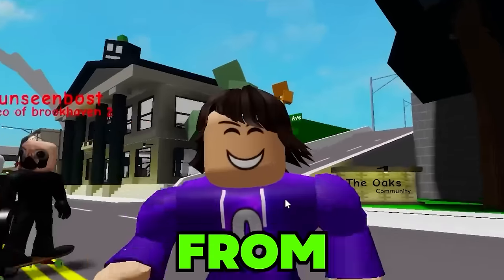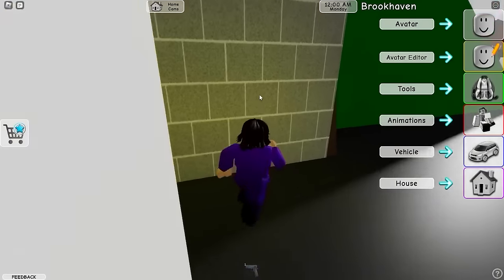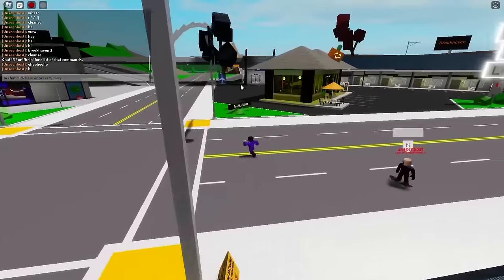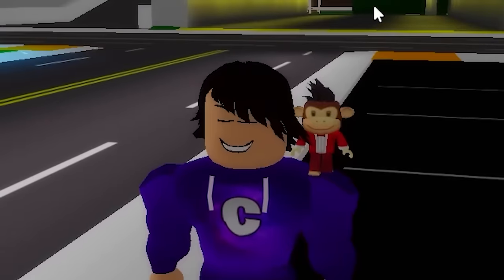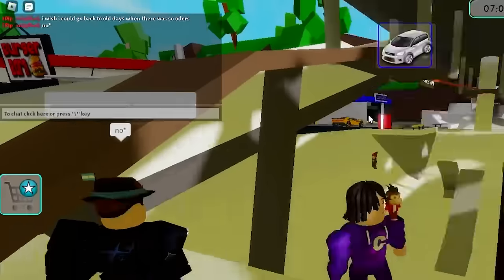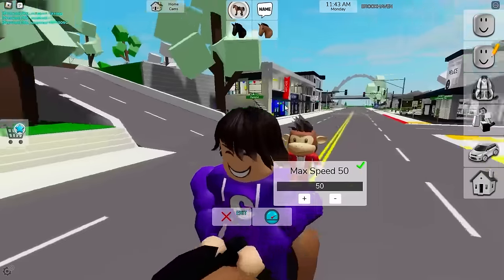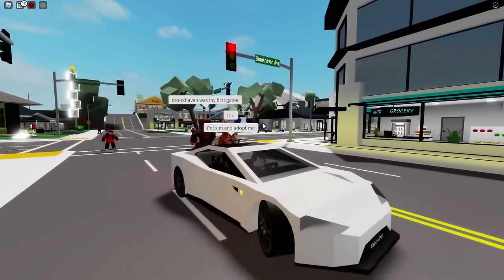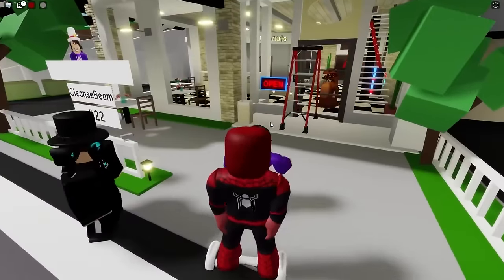THINGS REMOVED From Brookhaven!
Roblox is the best video game lol. I love Roblox and this is a Roblox Video.

I get paid when you use my Star Code "CLEAN"